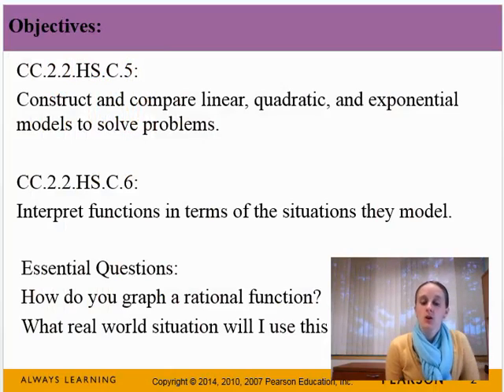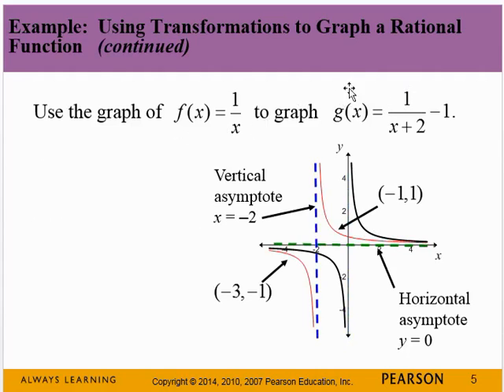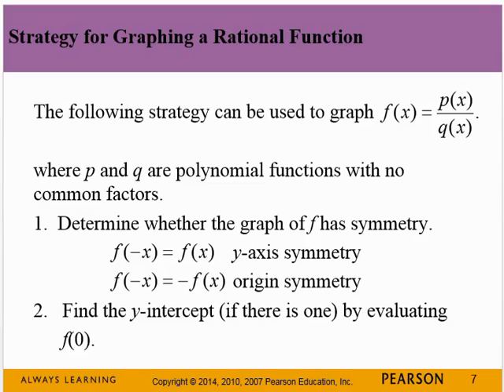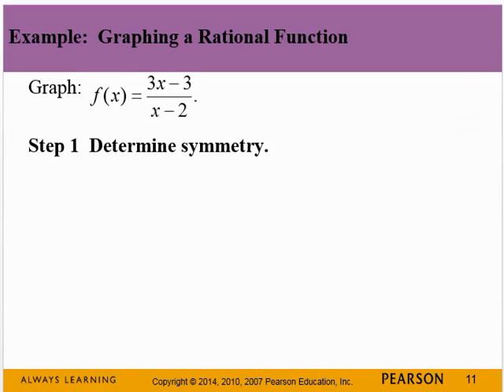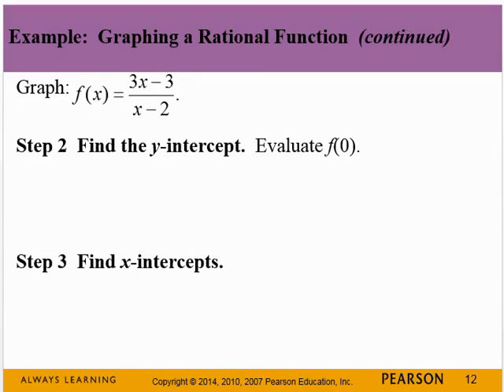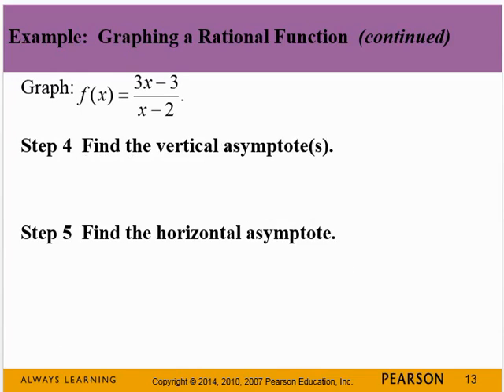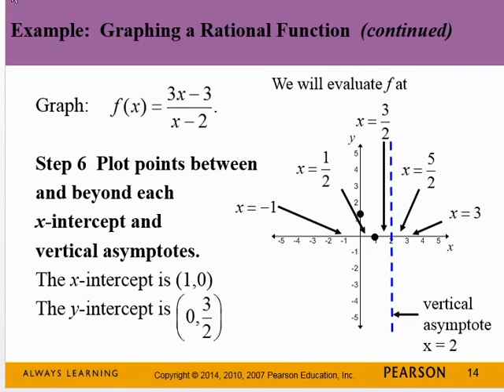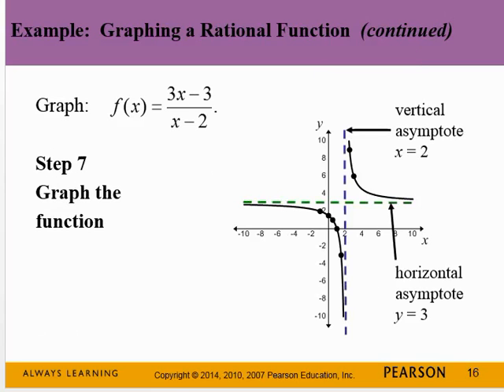2 6 2 Part 1